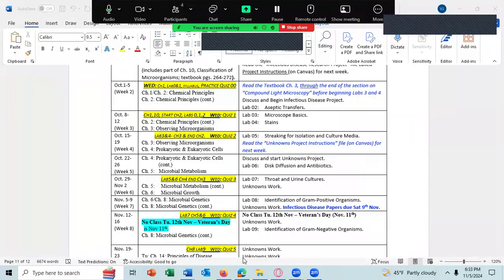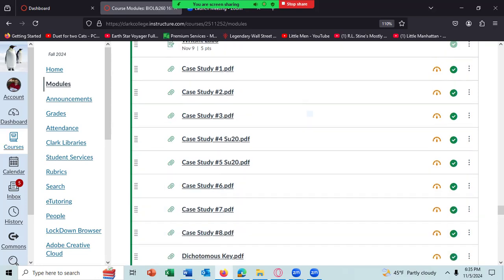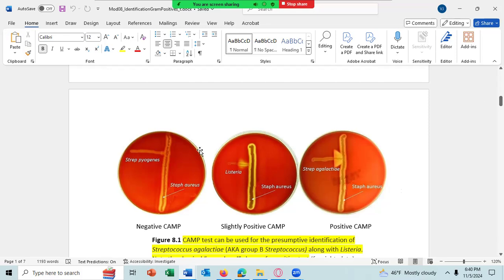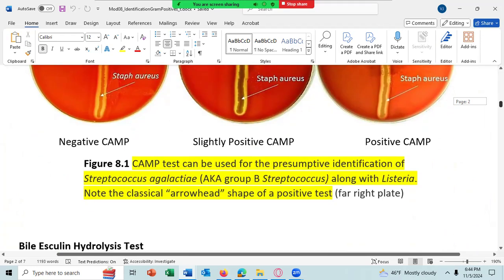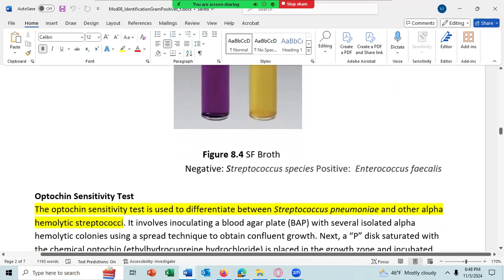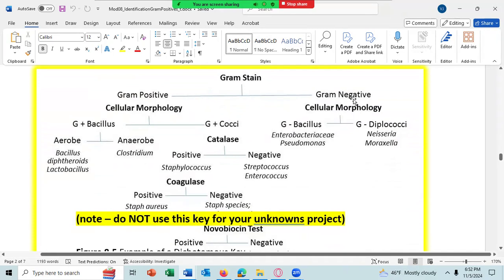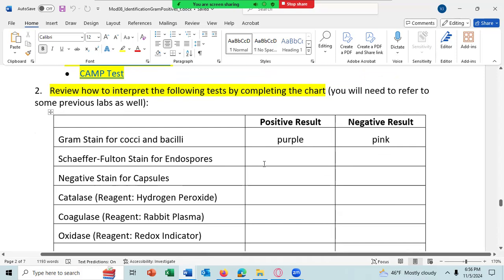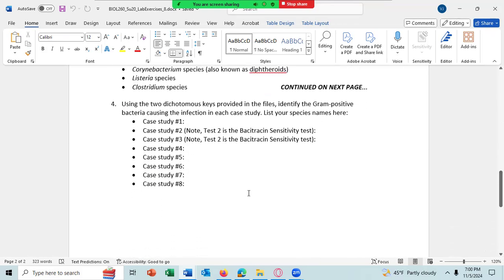2024 11 05 18 31 18 MicroLab